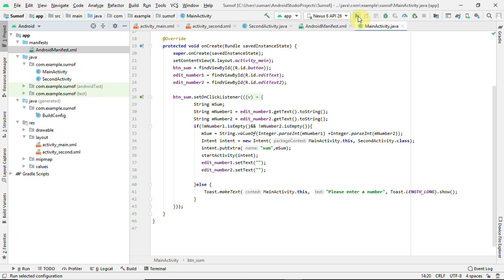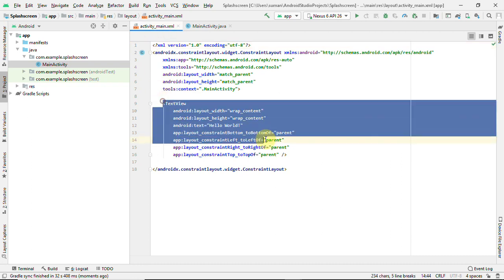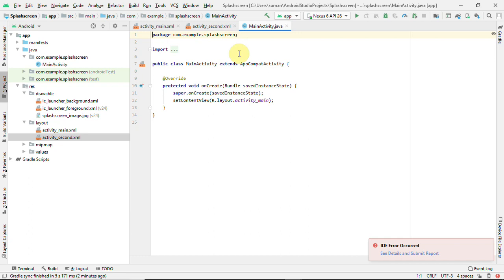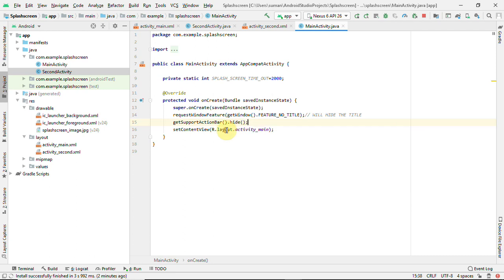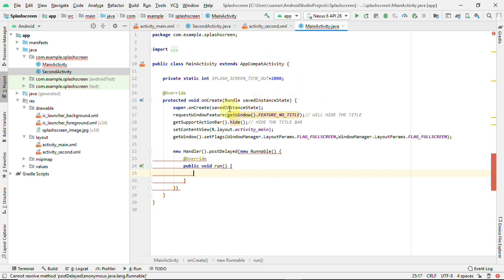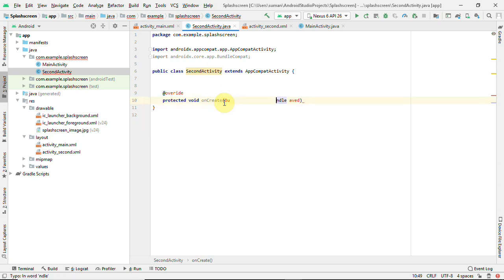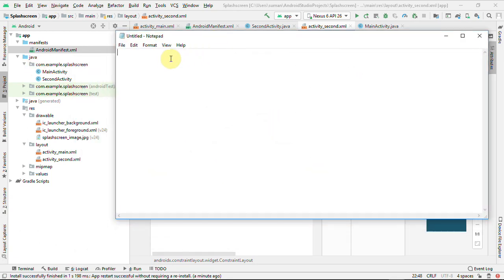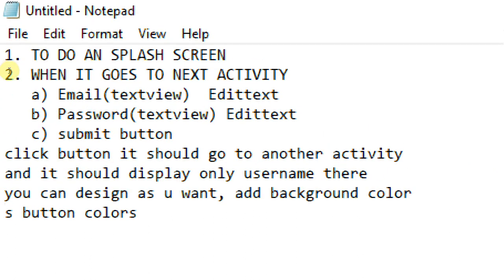splashscreen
splash screen is mostly the first screen of the app when it is opened. It is a constant screen which appears for a specific amount of time, generally shows for the first time when the app is launched. The Splash screen is used to display some basic introductory information such as the company logo, content, etc just before the app loads completely.